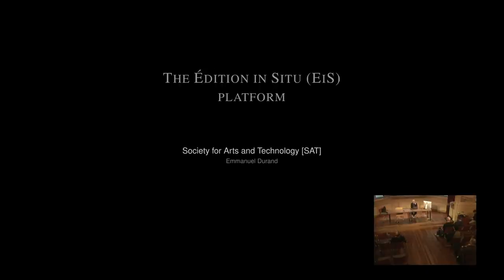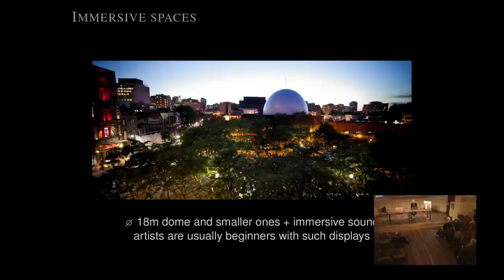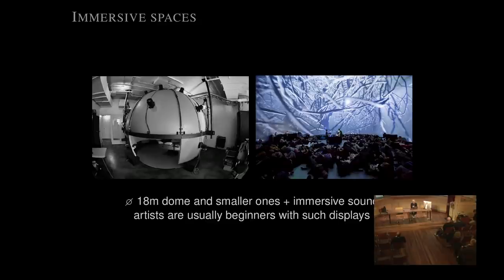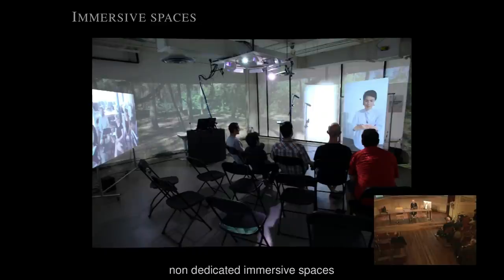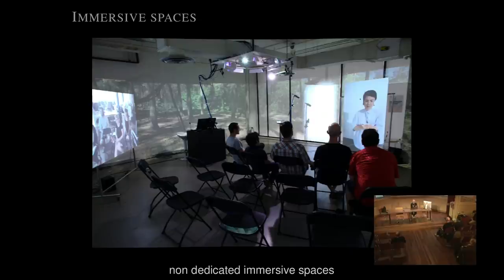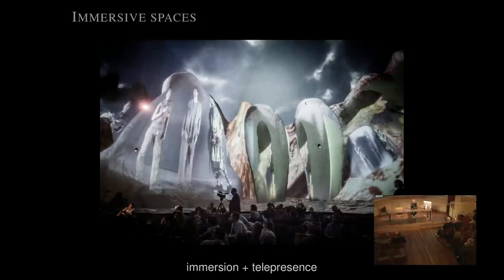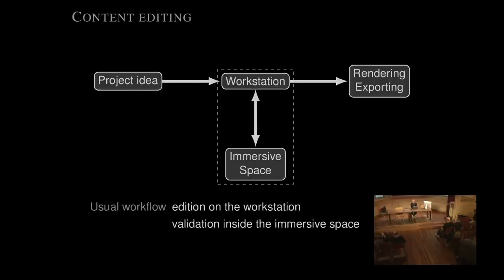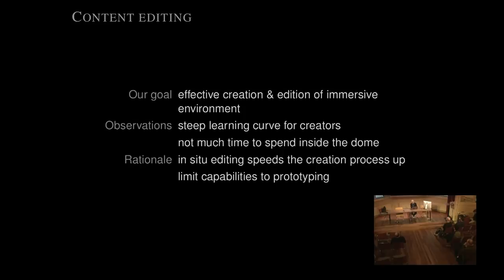The Édition In Situ (EiS) Platform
by Metalab SAT at Blender Conference 2017